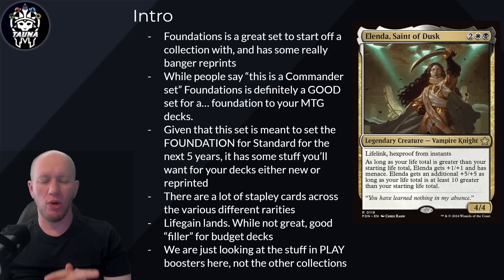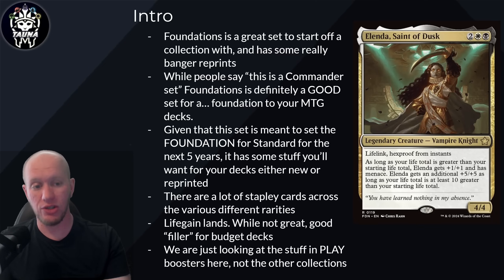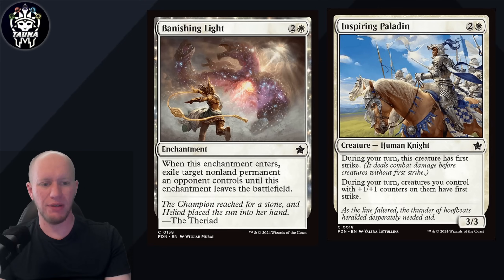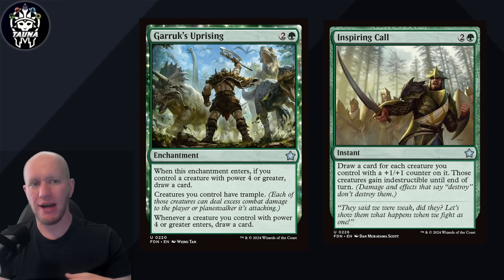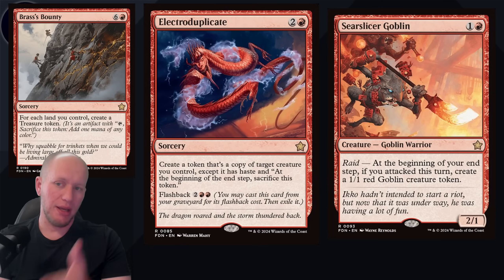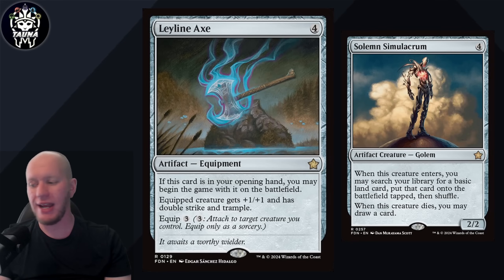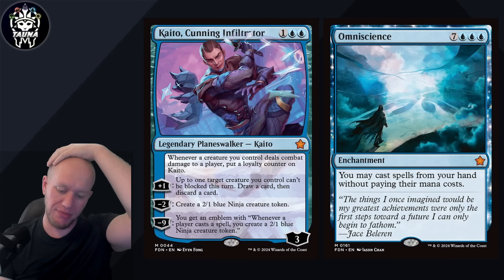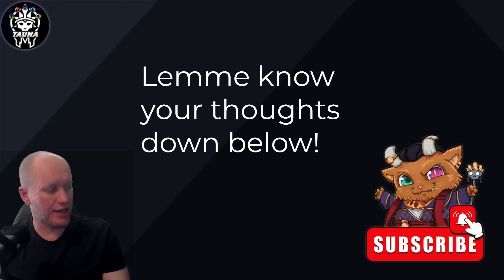Is Foundations A Good Commander Set? Should You Buy It? - Magic: The Gathering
In this episode, we delve into Foundations for Commander!

Credit for Jetmir